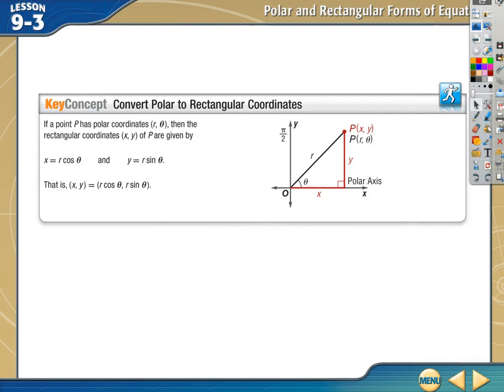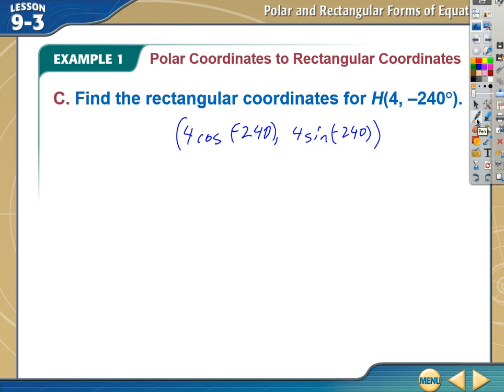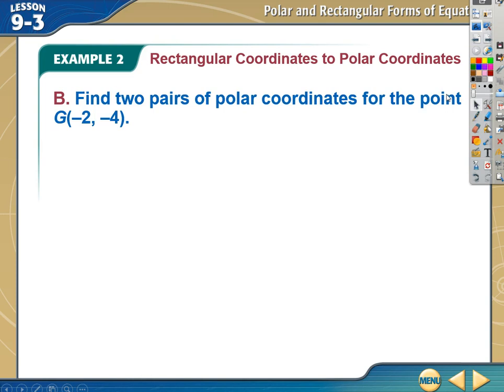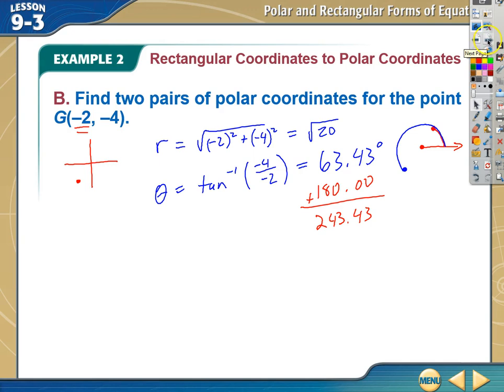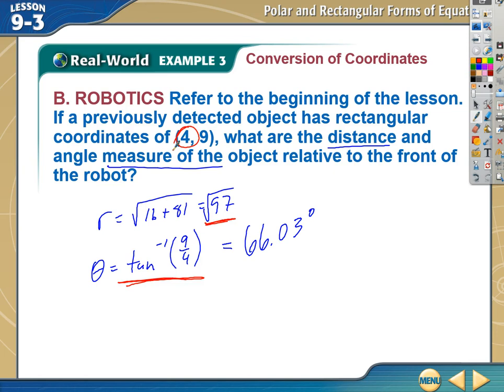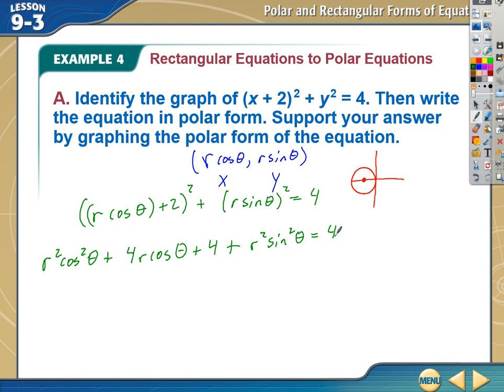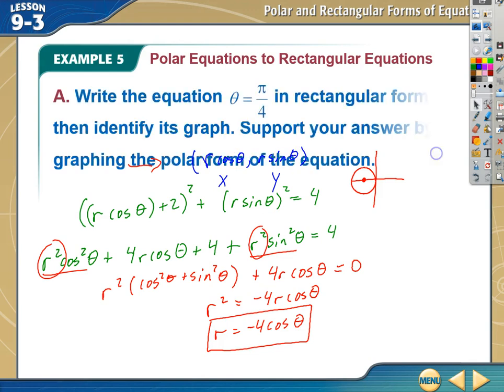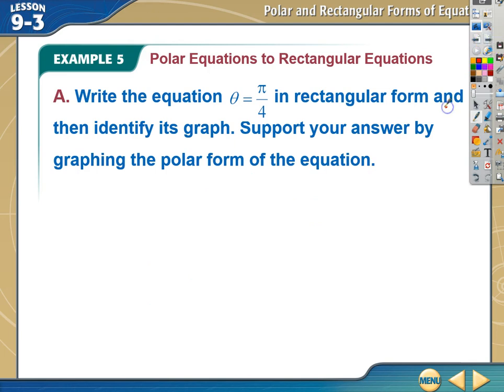Polar and Rectangular Equations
Polar to Rectangular Points and Equations